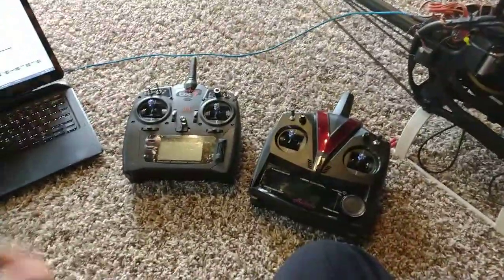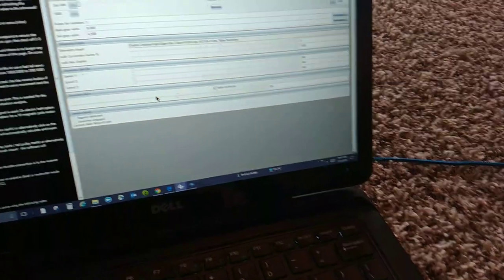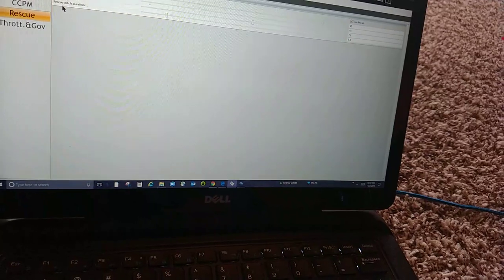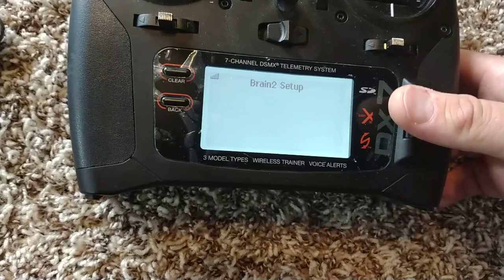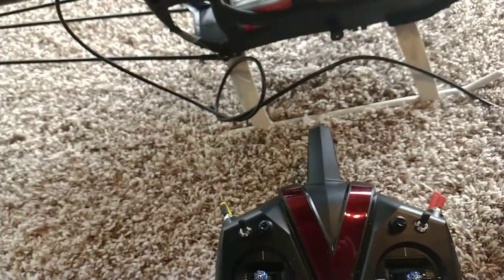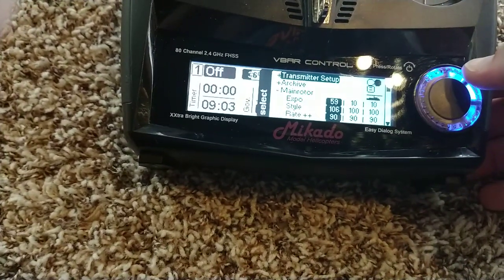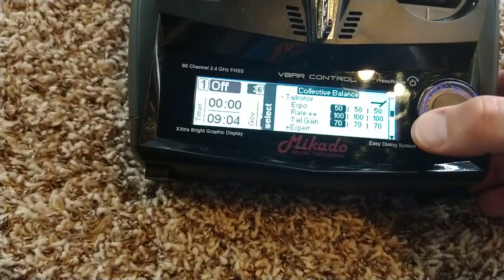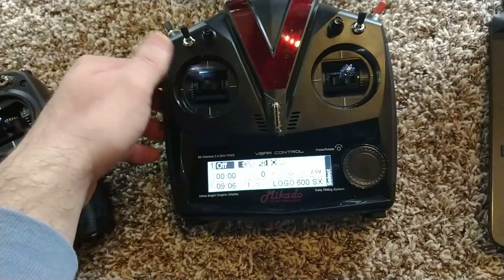Vcontrol and Neo Vbar vs Ikon2/Brain2 Spektrum